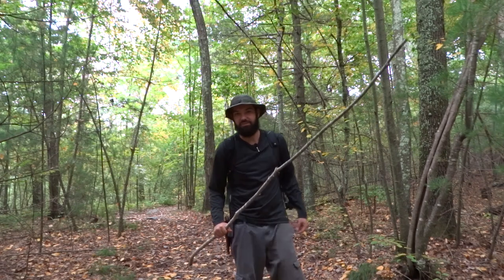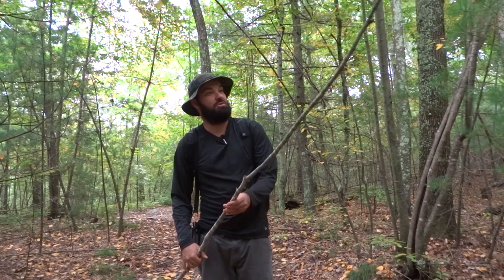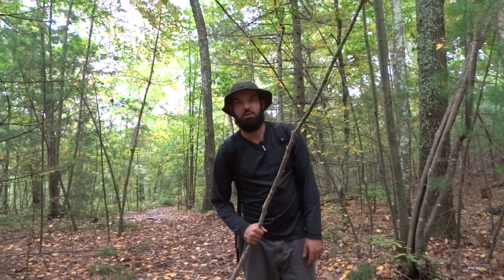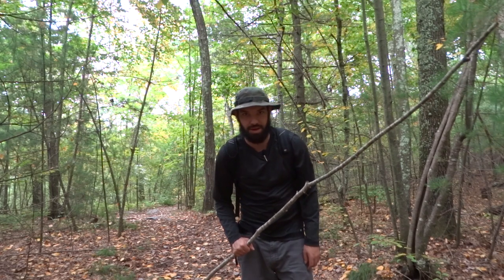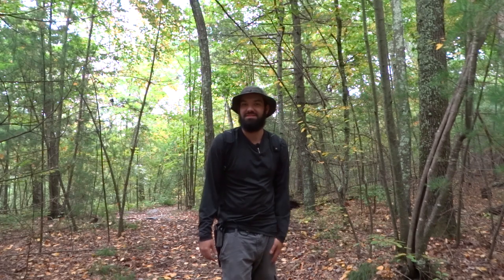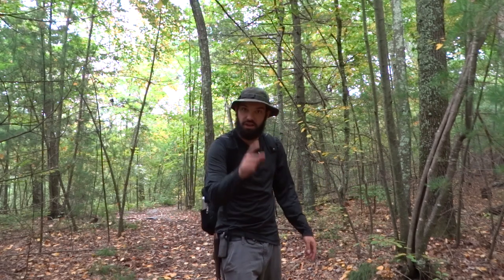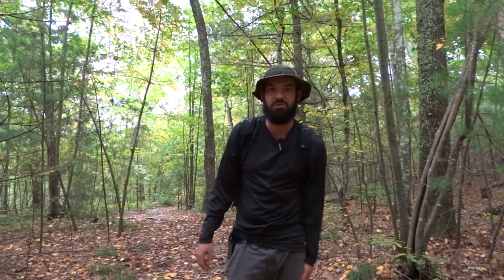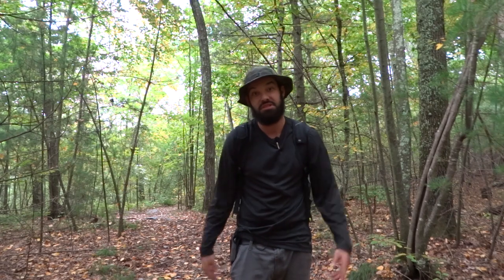Hiking Tip - Stop walking into Spiderwebs - Deranged Survival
Quick tip to stop getting spiderwebs in your face while hiking. bushcraft, outdoors, hiking, Spiderwebs, nature, survival